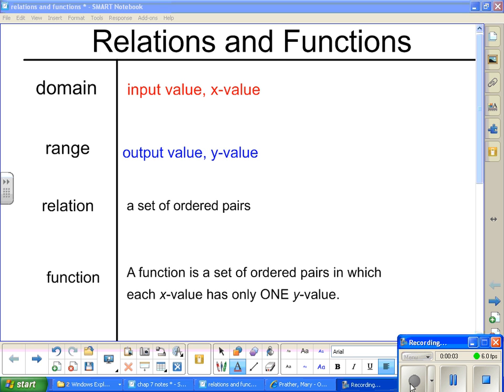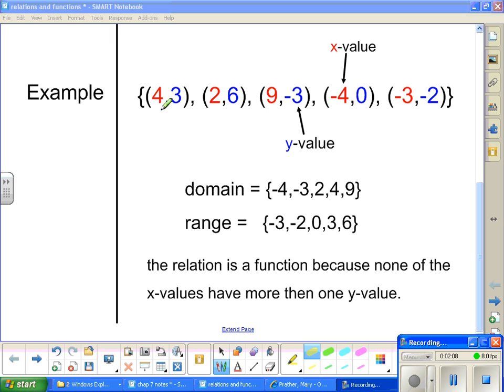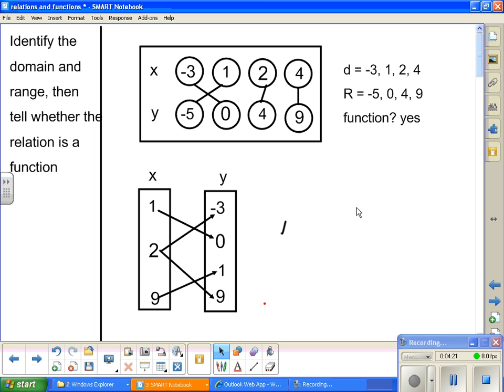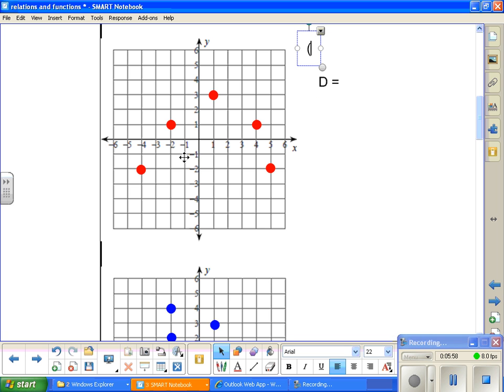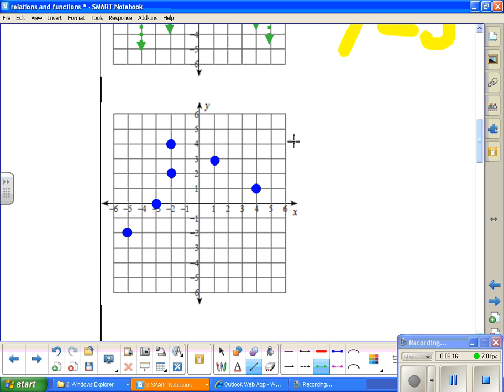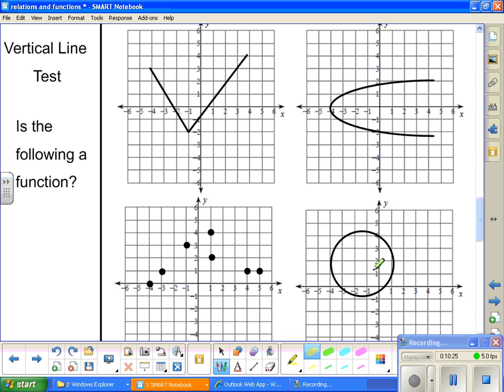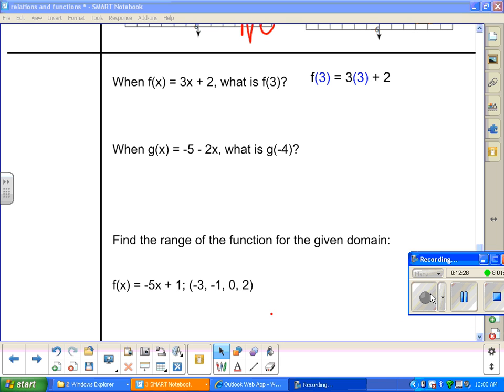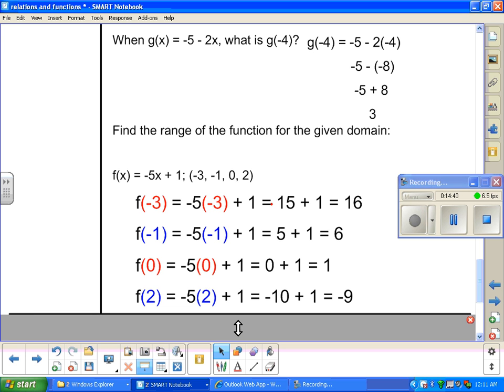relations and functions